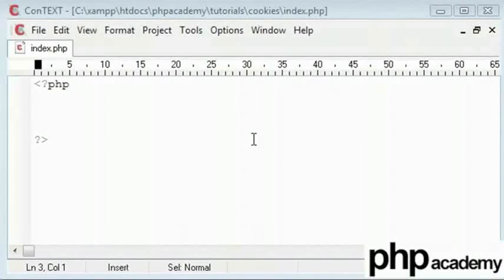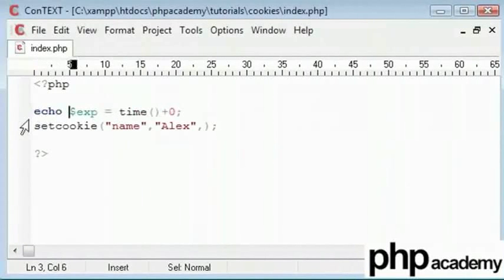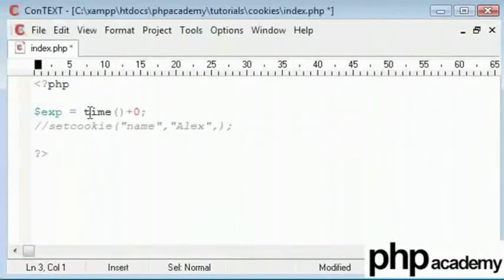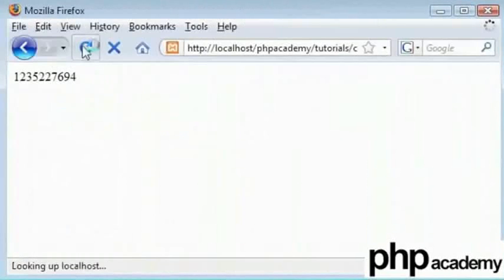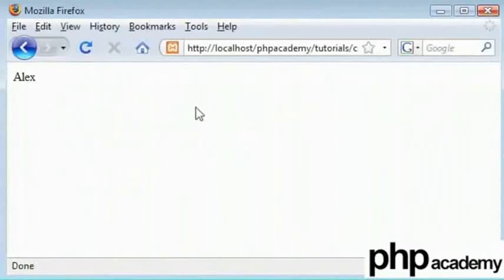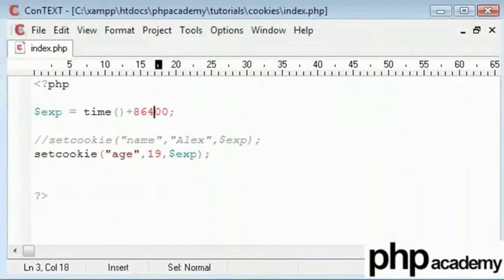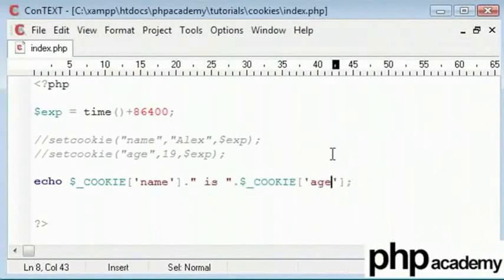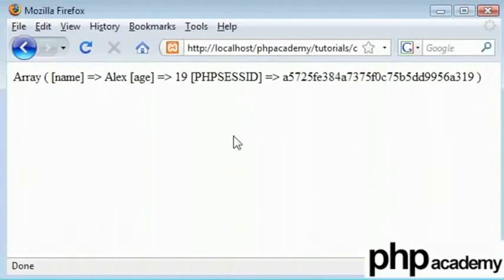Cookies Part 1 - English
Cookies (Part 1)

What are cookies
Set cookies using setcookie function
Understaing how to set expiry time of cookies
Read and print values from existing cookies
Print every cookie that we have stored